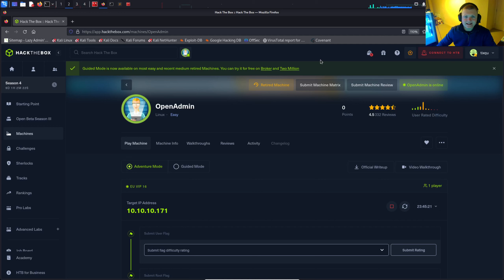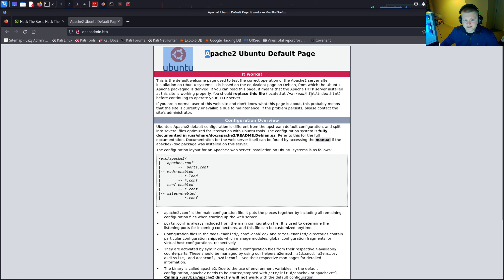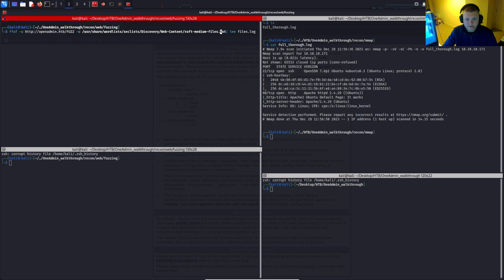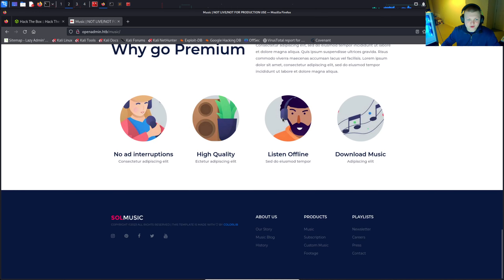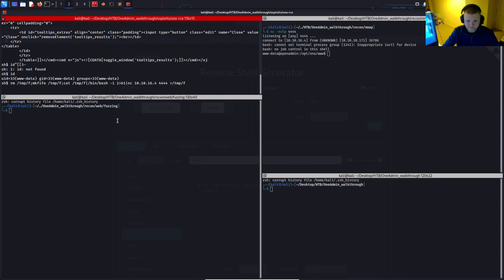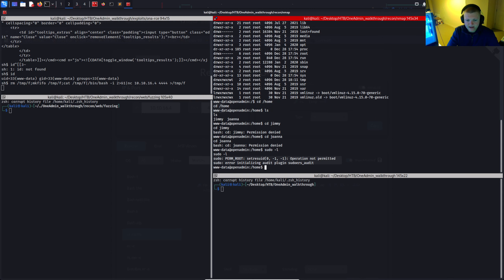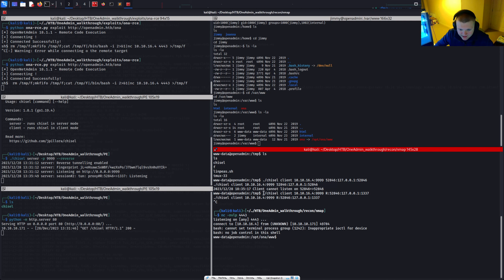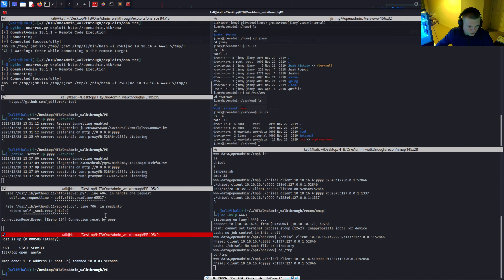OpenAdmin - HackTheBox walkthrough